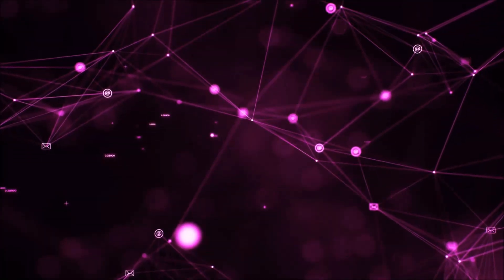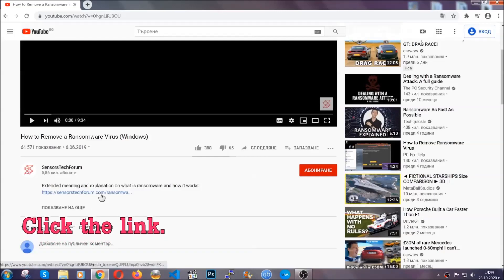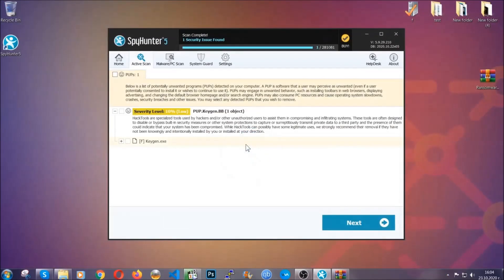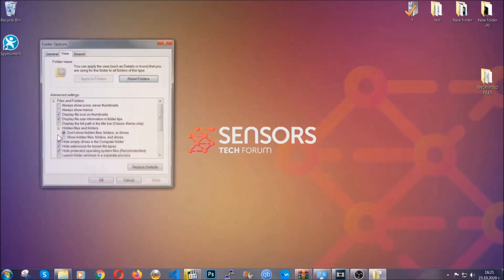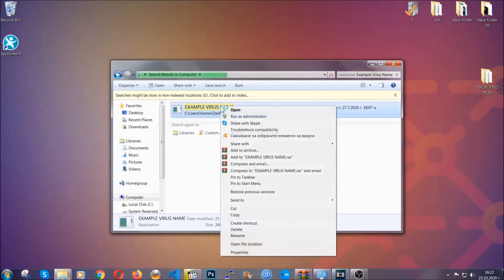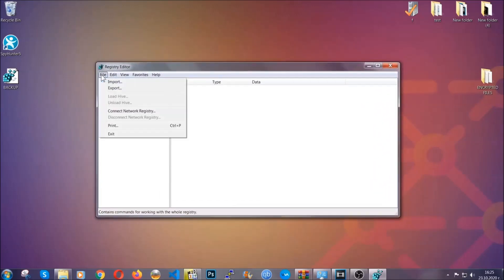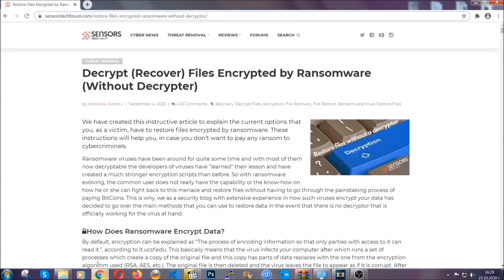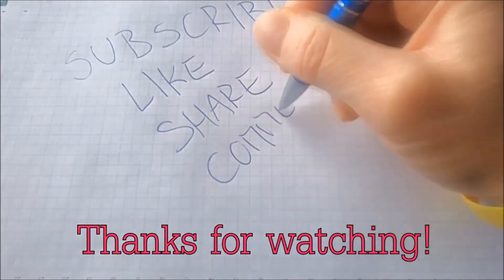SHGV Virus [.shgv Files] Removal & Decrypt Guide [Free]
00:00 Start
00:50 Automatic Removal
02:00 Manual Removal
05:13 File Recovery